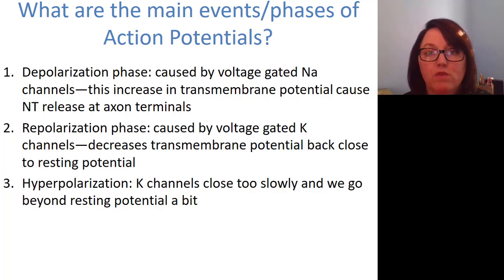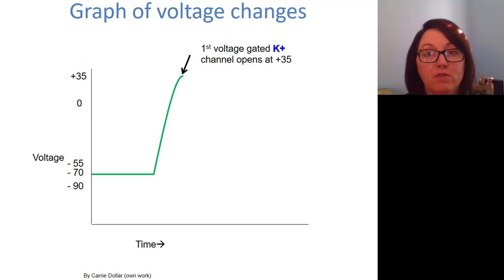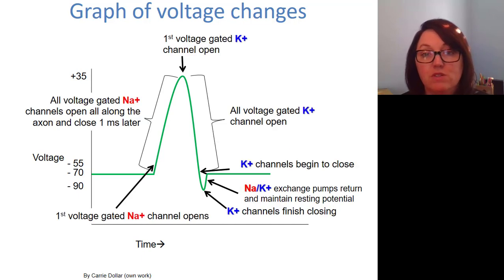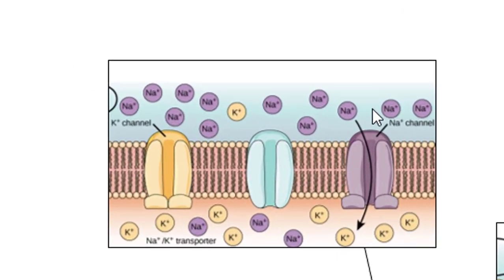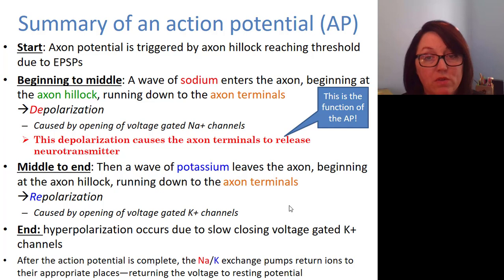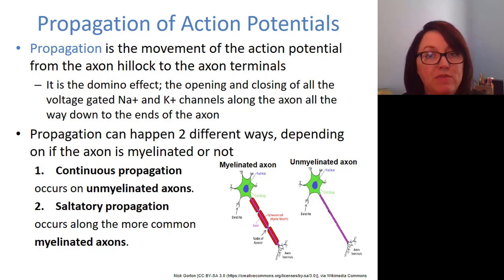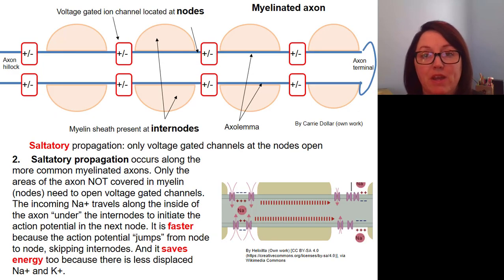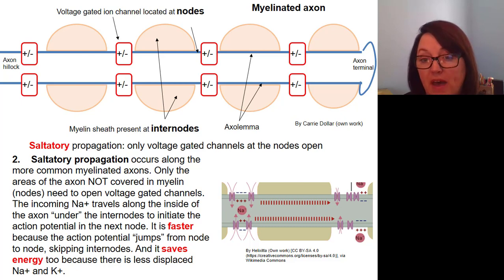BIO 271 Neural activity: Action potentials part 2